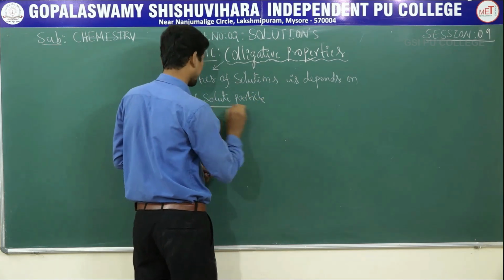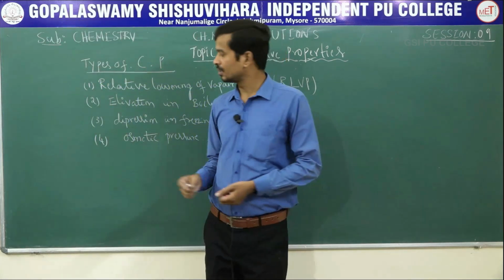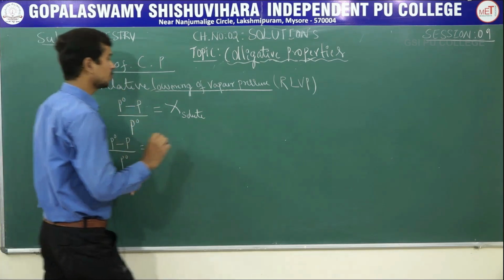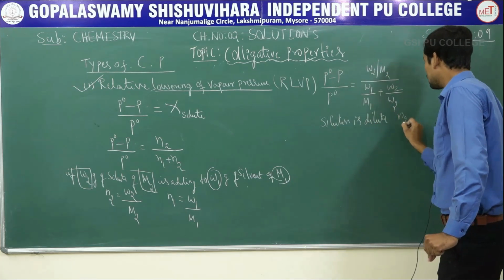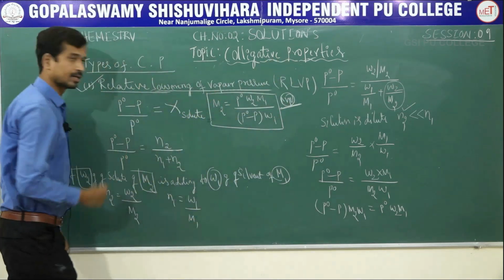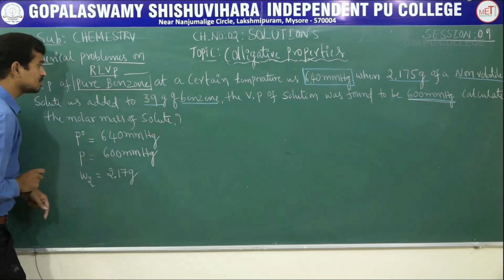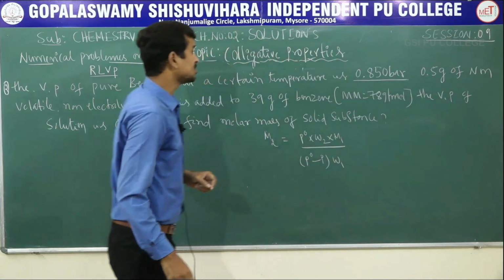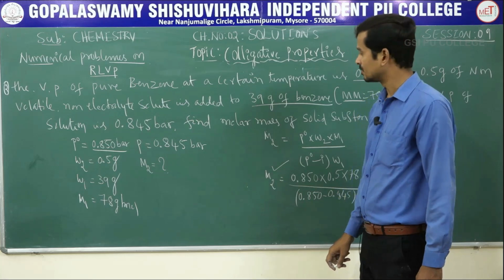CHEMISTRY | II PUC | CH 02 | SOLUTIONS - COLLIGATIVE PROPERTIES | S09